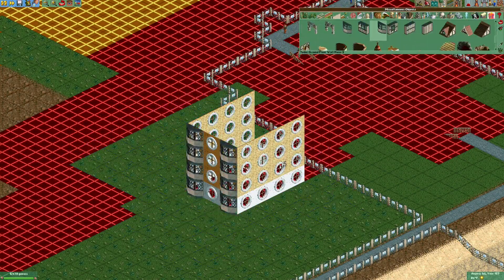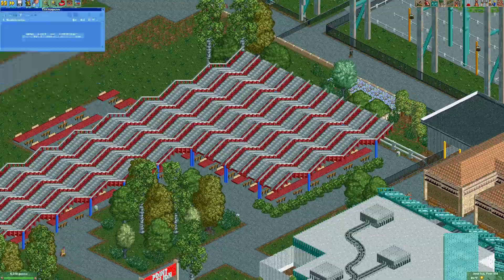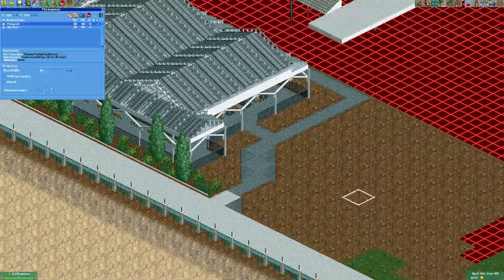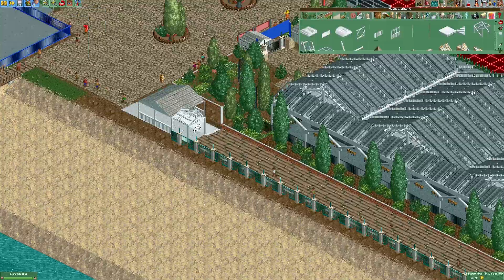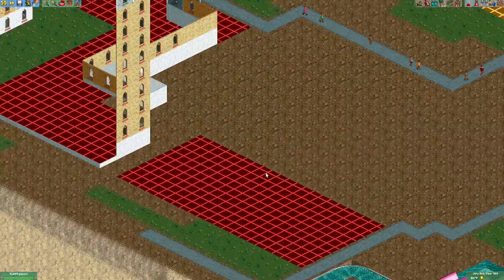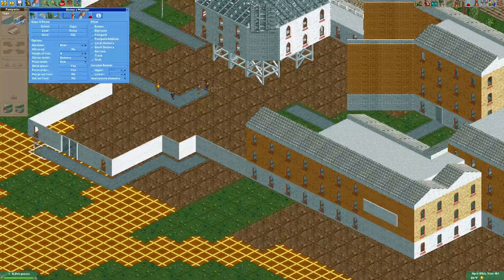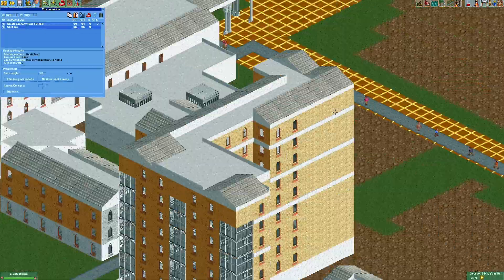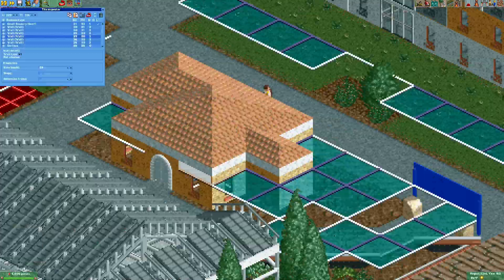Hotel Breakers & Lakeside Pavilion | Cedar Point recreation E51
We continue our outside-the-park builds with one very large and intimidating hotel.

OpenRCT2 is a community-developed, open-source version of RollerCoaster Tycoon 2 that introduces tons of new features, modernization, and quality-of-life enhancements.

Join me on my twice-weekly Twitch stream where we play RCT and other classic games